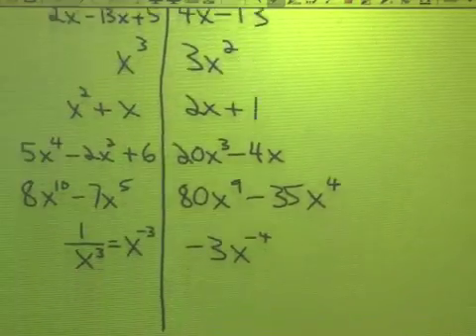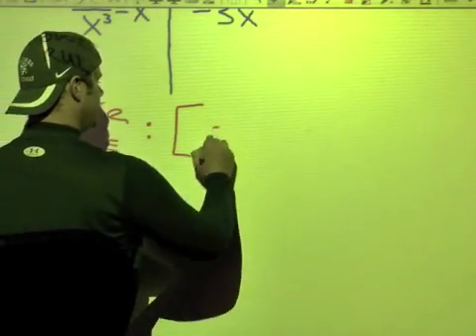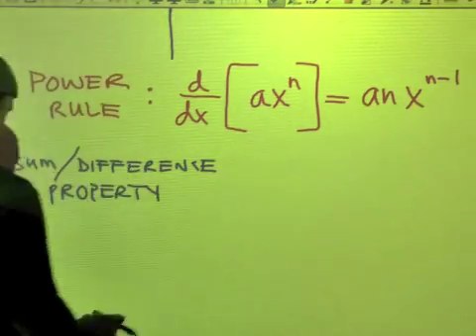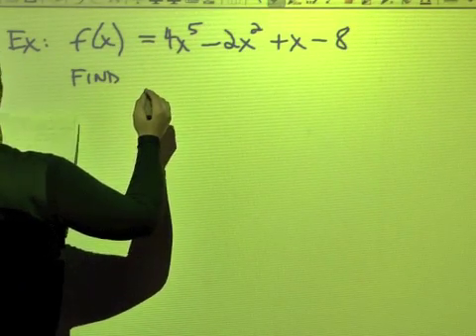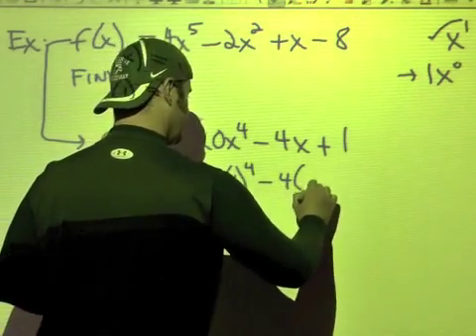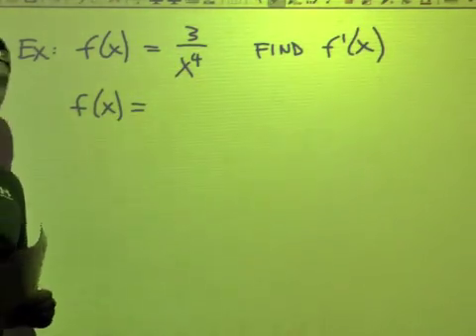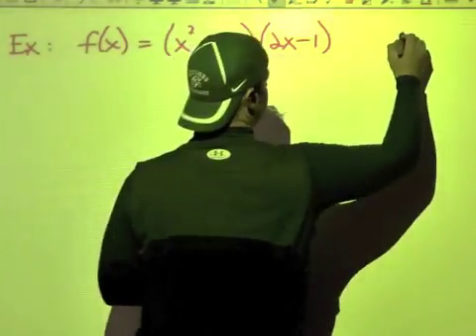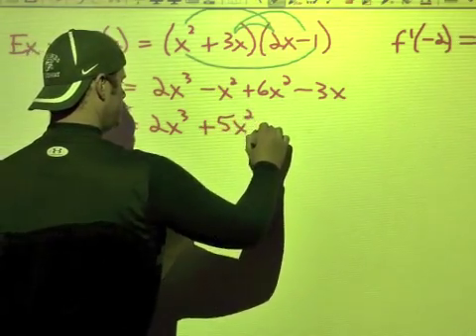Lesson 3-3 Day 1 Part 2